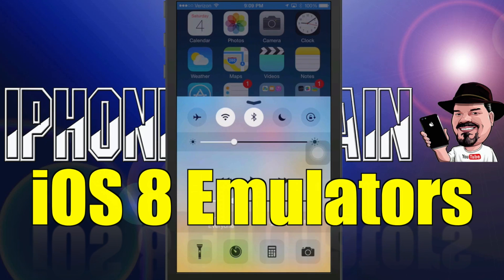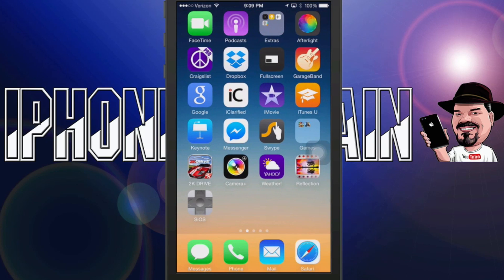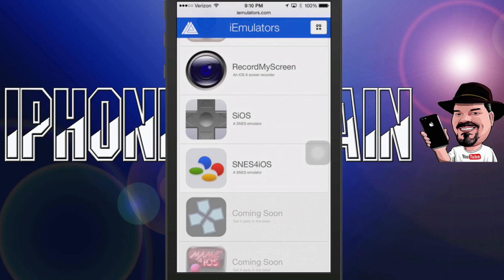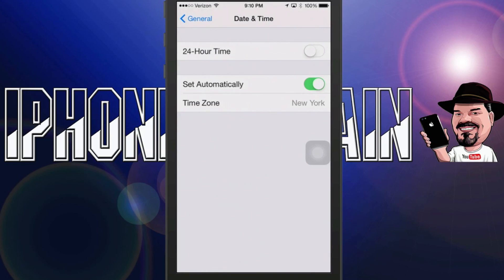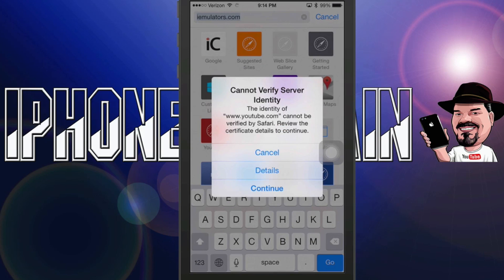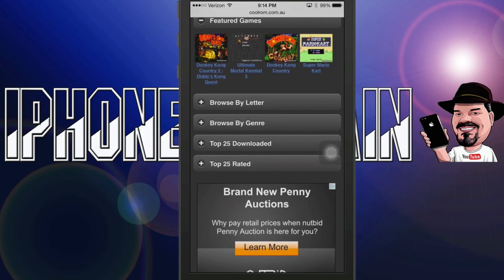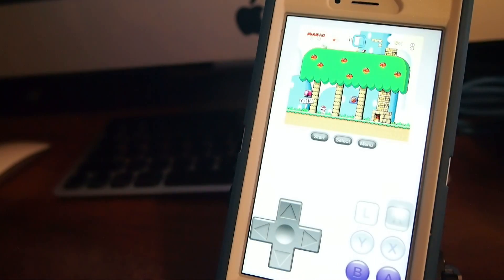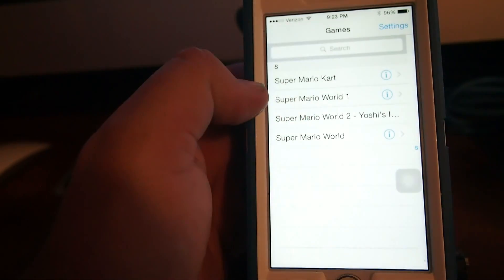Install iPhone 6-iOS 8 SNES SIOS Emulator ROM Games / No Jailbreak Needed New Update